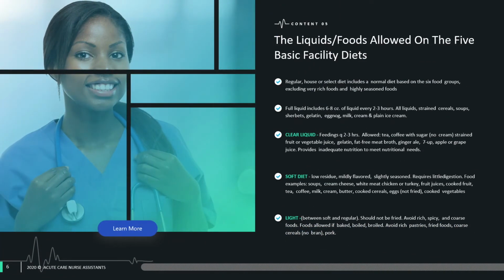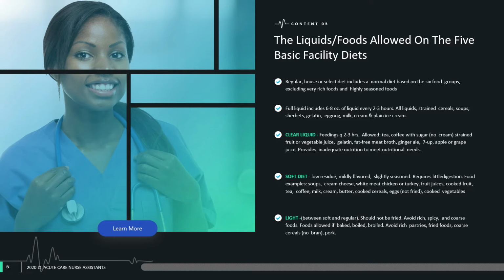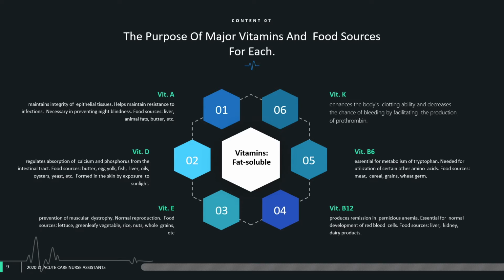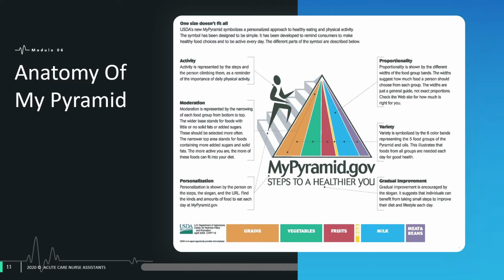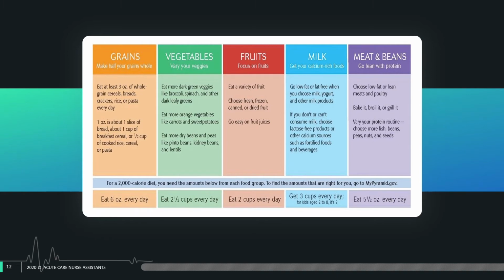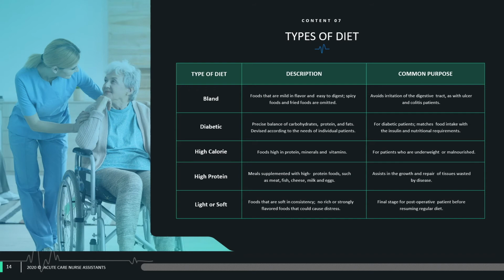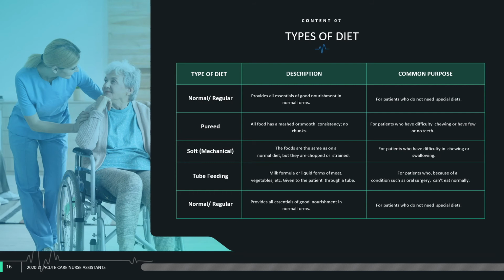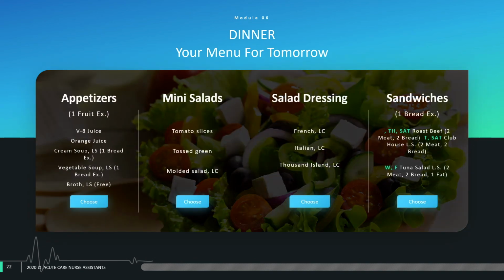Acute Care CNA Nurse Assistant Module 6